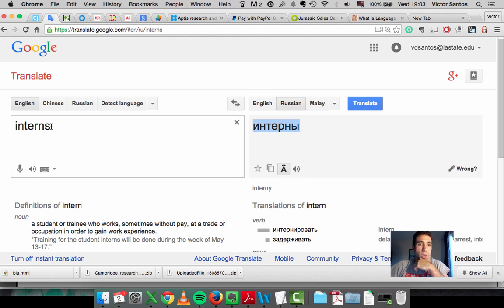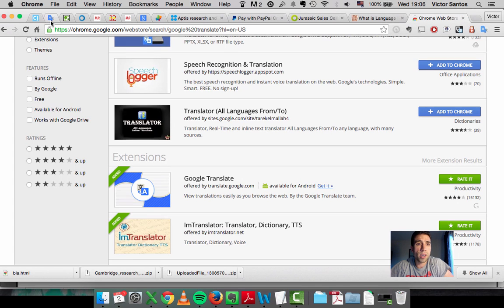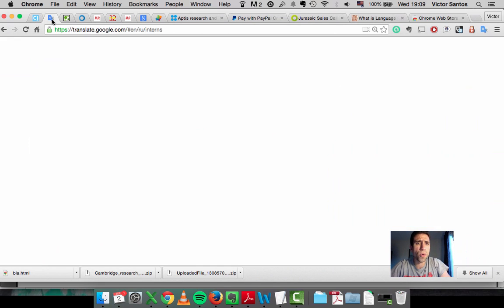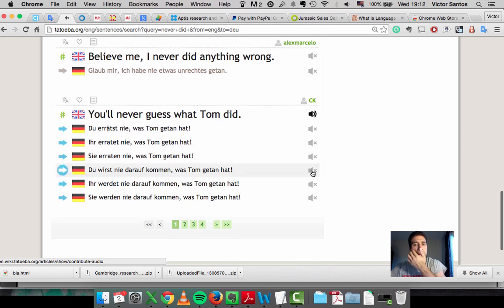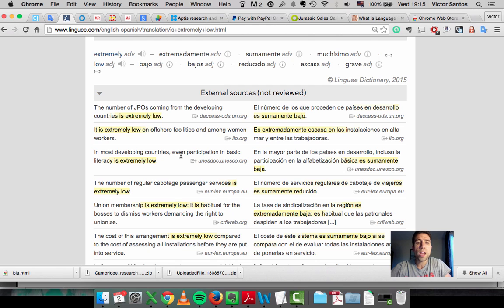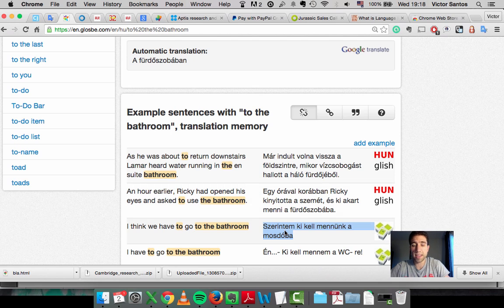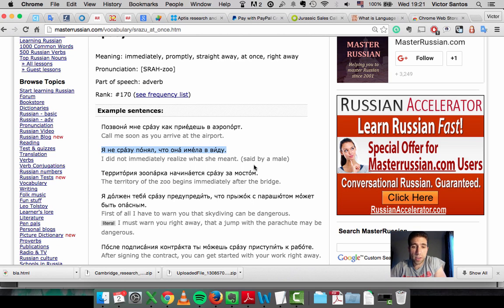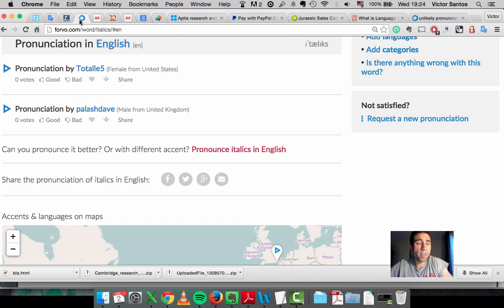Online tools for language learning - Part 1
Some great online language learning tools every serious language learner needs to know